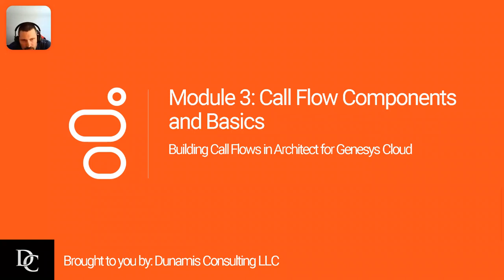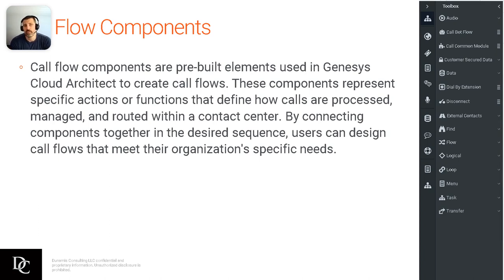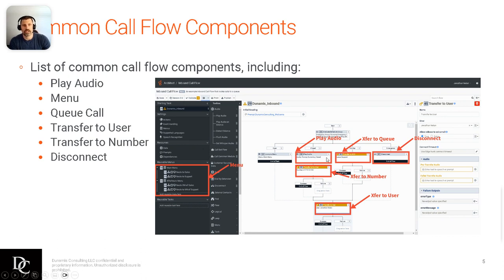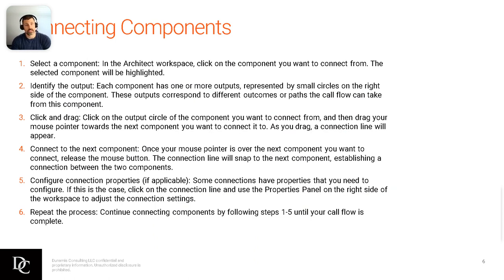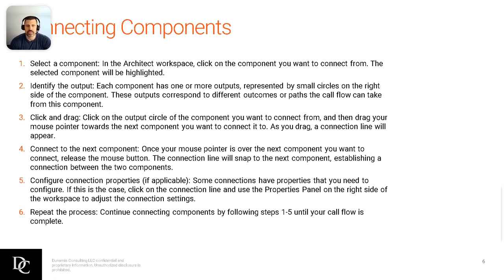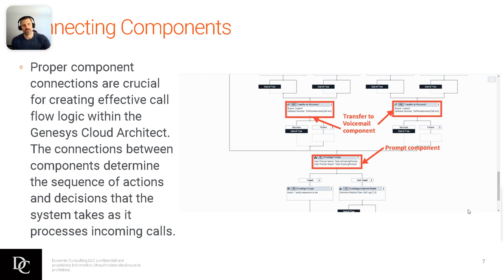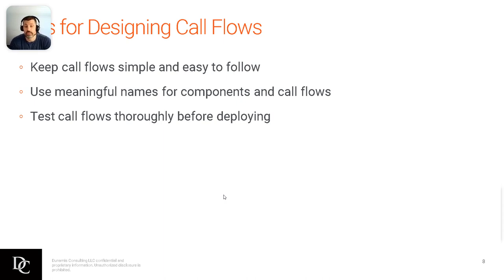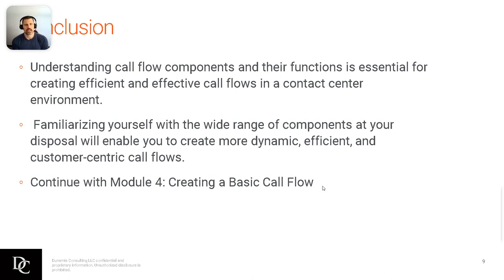Genesys Cloud Architect Module 3 Lecture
What is a Call Flow?
Call Flow Components
Common Call Flow Components
Connecting Components To learn more about Dunamis Consulting, go To learn more about our training, go